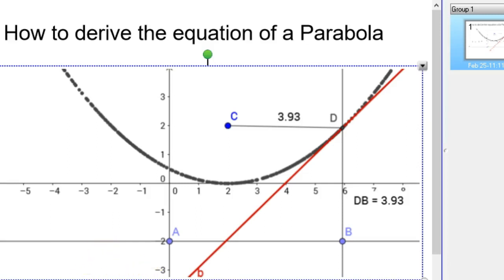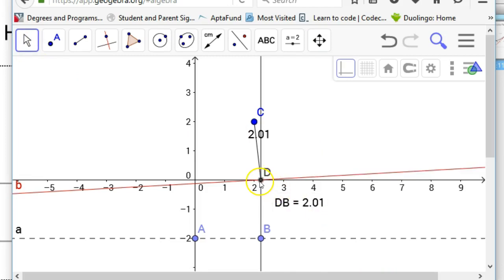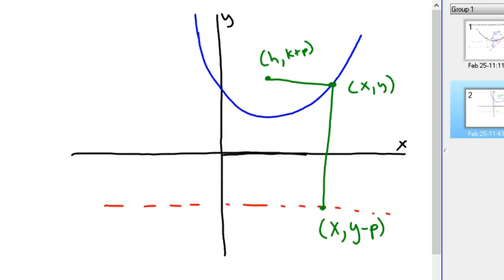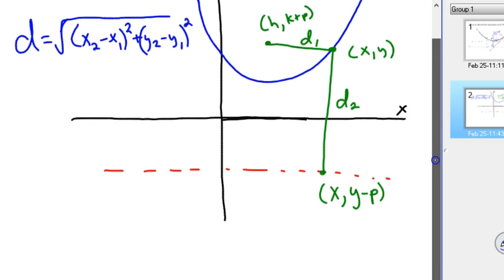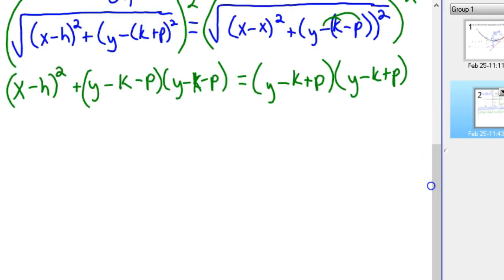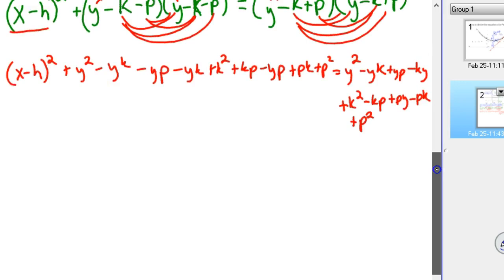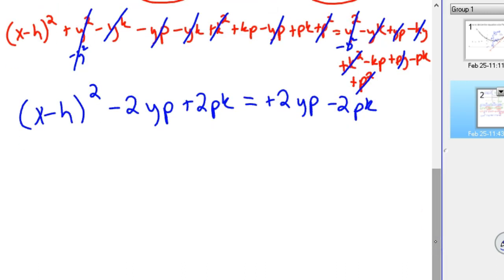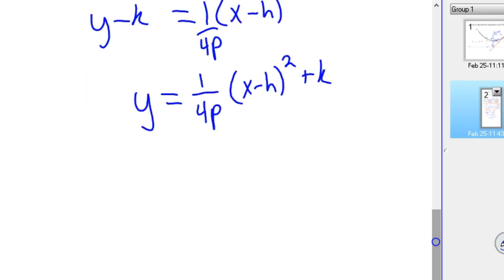How to derive the equation of a parabola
In this video I derive the equation of a parabola that opens up and down using the distance formula.  Then I challenge you to derive the general equation of a parabola opening left and right.  I use the ordered pair (x,y) and the distance from vertex to directrix as p.